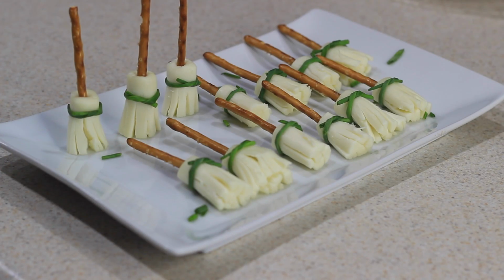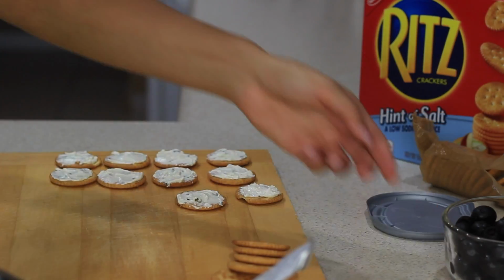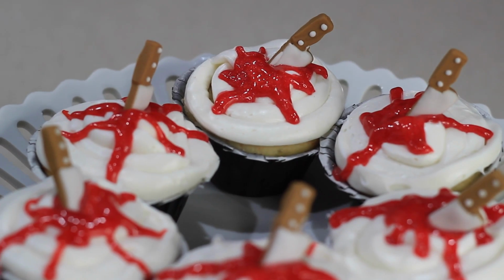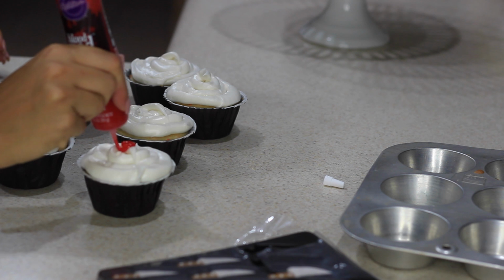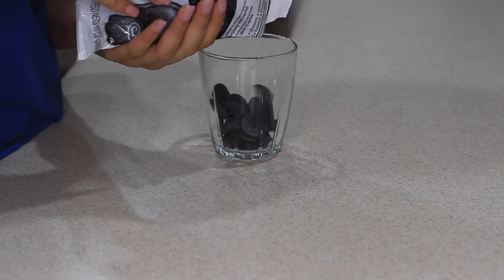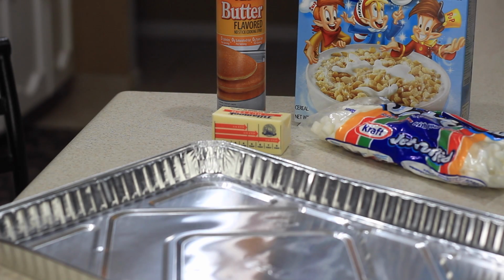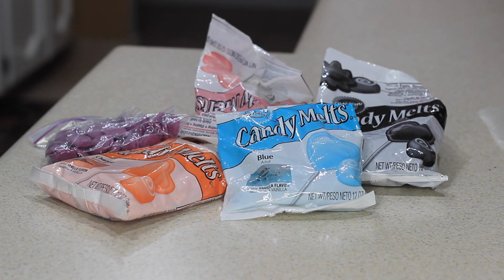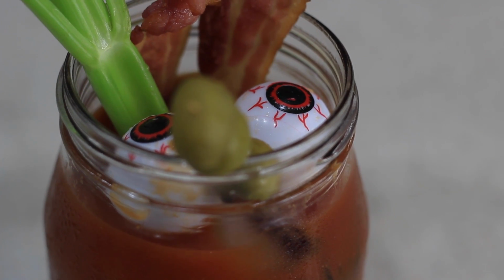Easy DIY Halloween Treats | Finger Food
HALLOWEEN TREATS

Witches Broom
-Pretzels
-Cheese Sticks
-Chives

Spiders
-Crackers
-Cream Cheese
-Black Olives

Cupcakes
-Cake Mix
-White Icing
-Red Icing
-Decorative Knives

Dentures
-Red Apples
-Peanut Butter
-Small Marshmallows

Frankenstein
-Marshmallows
-Colored Candy Melt
-Skewers
-Pretzels

Monster Rice Krispies
-Rice Krispie Cereal
-Marshmallows
-Butter
-Pam
-Pan
-Colored Candy Melts

Bloody Mary
-Spicy Tomato Juice
- Celery
-Bacon
-Olives
Salt & Pepper